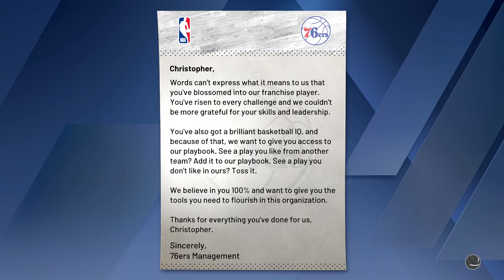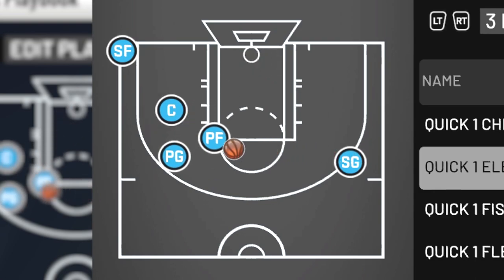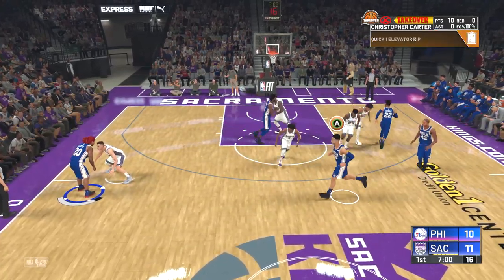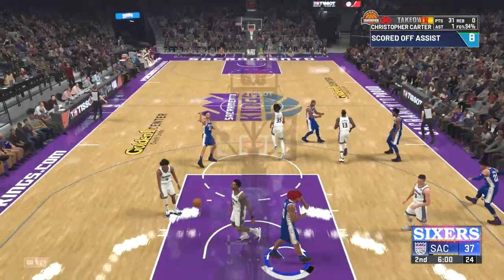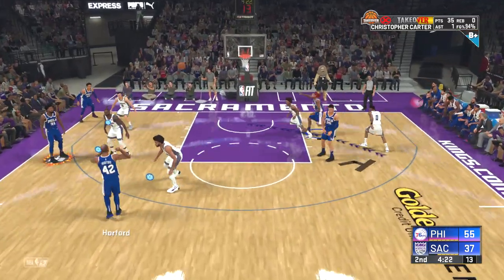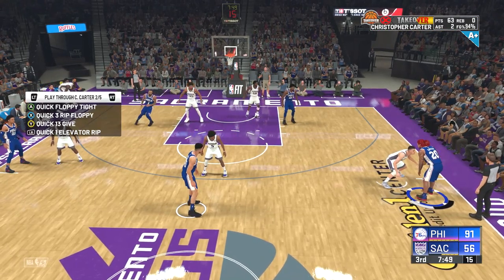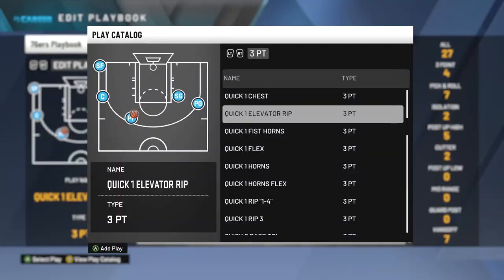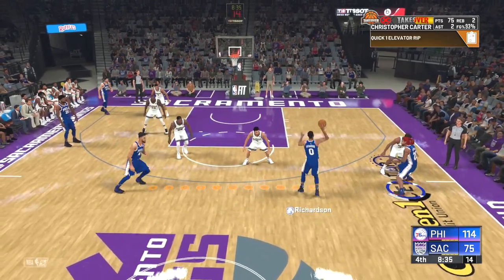UNLOCKING THE ULTIMATE 99 OVERALL SLASHER METHOD IN NBA 2K20?! FASTEST WAY TO BOOST OVERALL/BADGES!!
I have finally unlocked the ability to customize my team's playbook in NBA 2K20. Now my SF Slasher has what he needs to use the best slasher play in the game that will help grind Badges and Overall at the same time. This legendary play is Quick 1 Elevator Rip, which is hands-down the best way to rep up quickly and has proven to me that getting 80K+ MyPoints a game is a cake walk when you have the right play. The only probably is how to unlock it..

[Outro] MyFriendShawn - Hoopty (feat. RyanKJ)
Here's some tags!